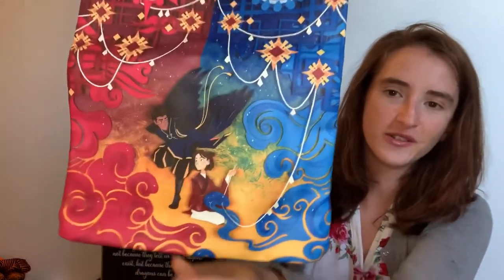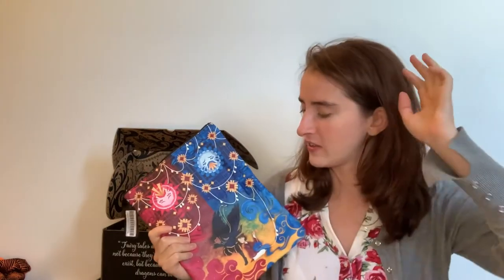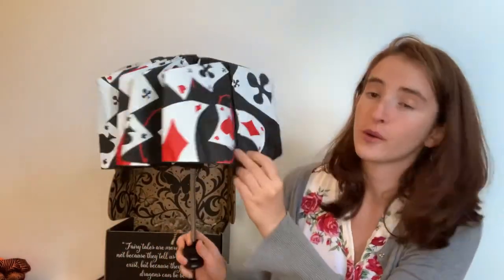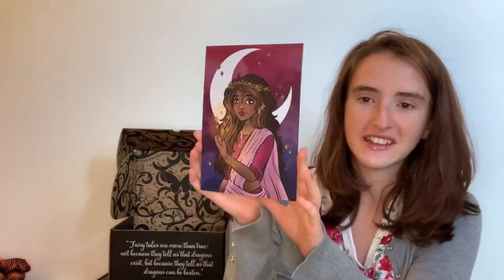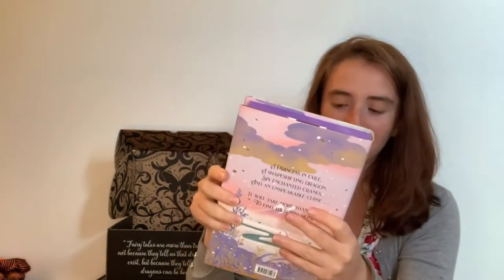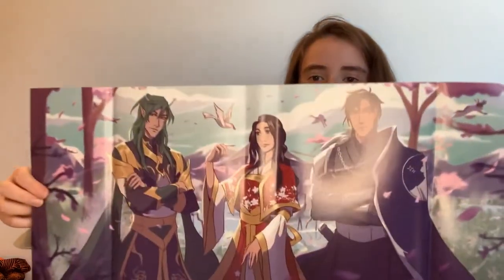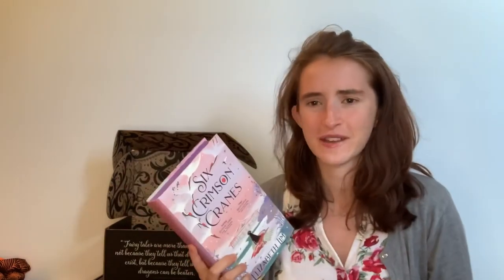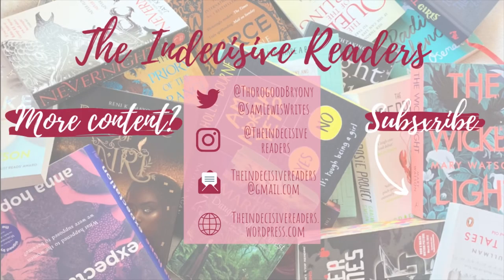July Fairyloot Unboxing | Tales Retold 🌸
Hi everyone! I’m here today to unbox Illumicrate’s July Tales Retold box. I’m blown away by this box - both the book and the items in it. It’s such a stunning edition of one of a book I can’t wait to read.

SPECIAL ED-ATHON
In case you missed it, I’m running a special edition themed readathon next month and I’d love for you to join in.

TITS, DICKS AND FEMINIST BITS INFORMATION
April/May pick: Detransition, Baby, Torrey Peters

Feel free to message us if there’s anything you want to talk about - or if you just want to say hi!